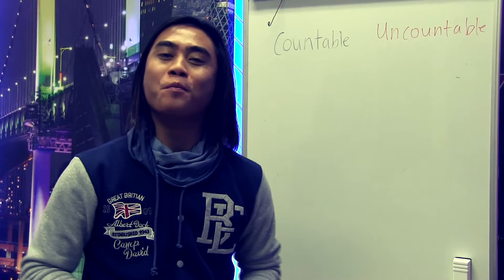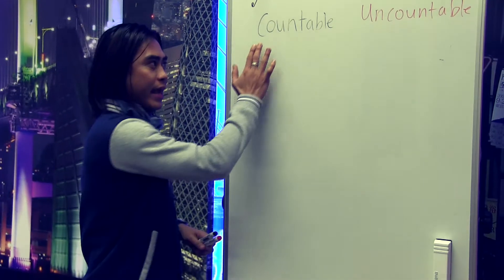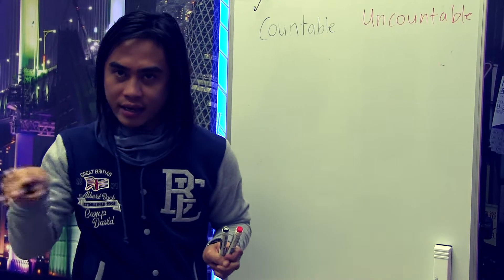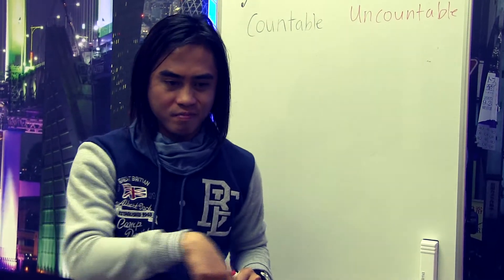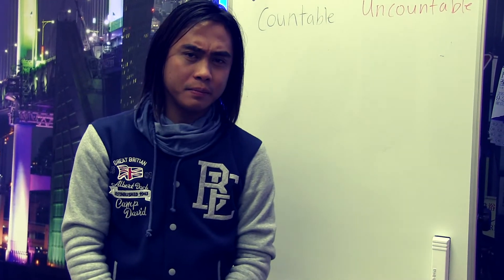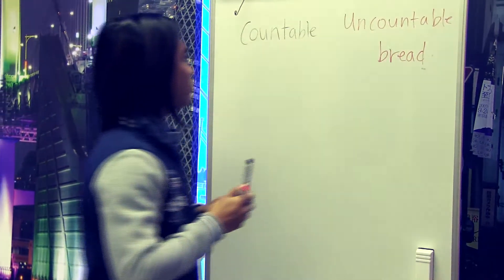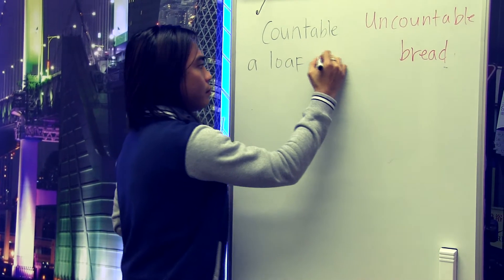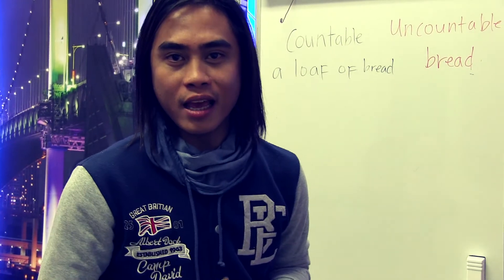Eufrat - Free english lesson # 2